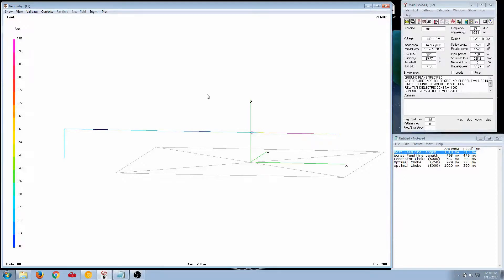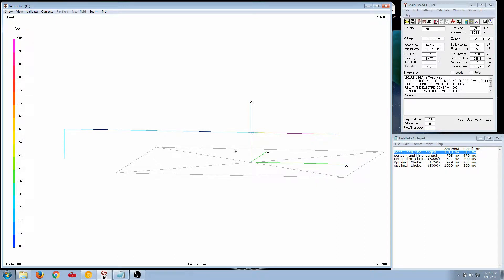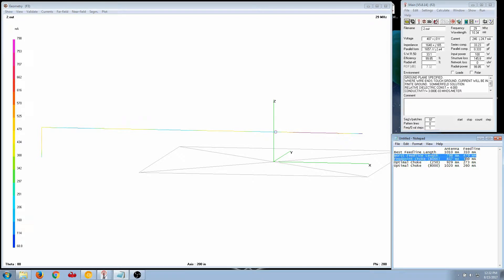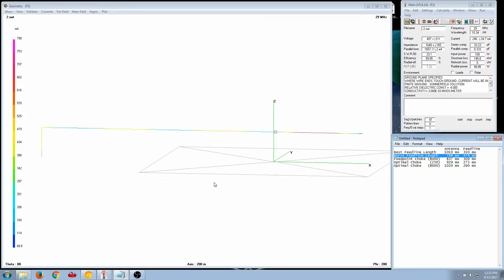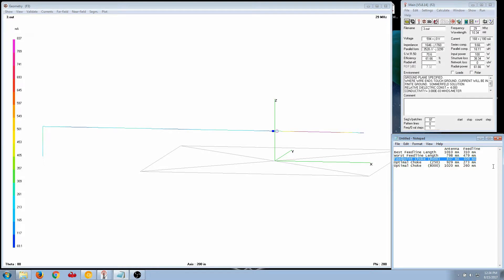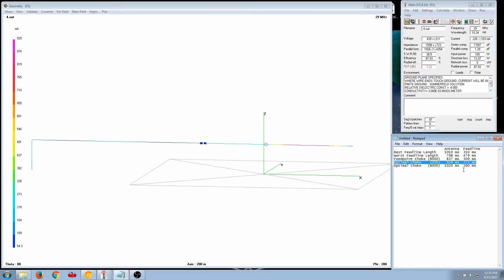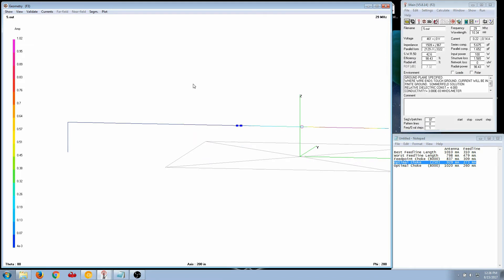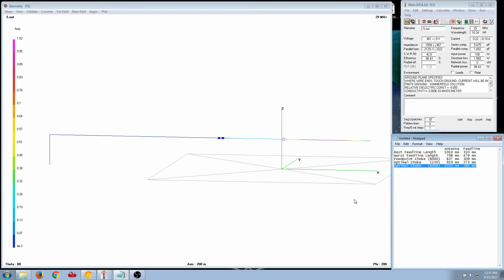Feed line length and choke location.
This is a response to Steve Ellington, trying to explain something he said he didn't understand further.